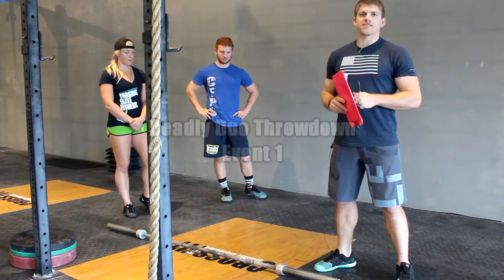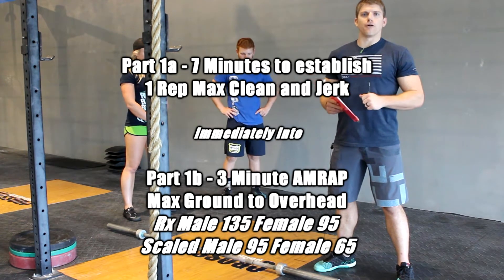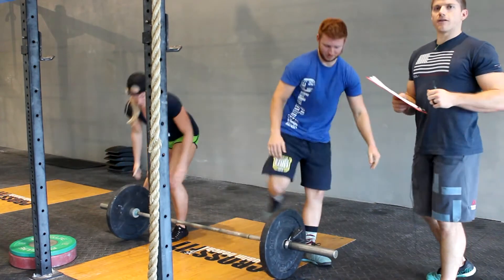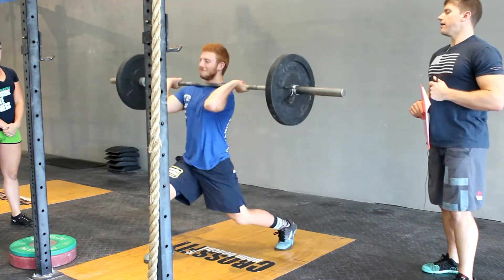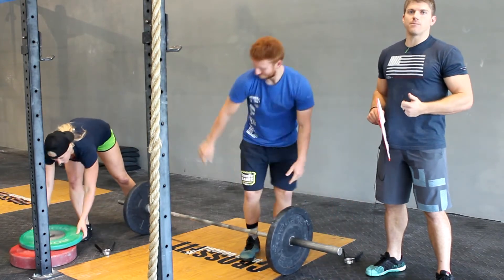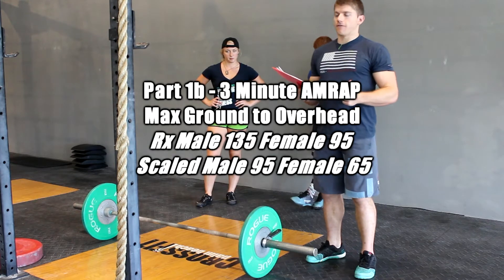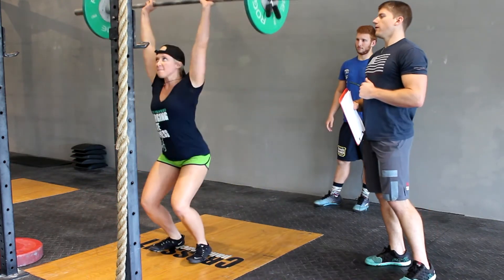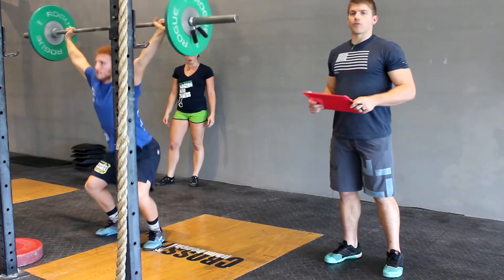Deadly Duo Throwdown II - 2015 - Event 1a & 1b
2015 Deadly Duo Throwdown II -Event 1a & 1b - CrossFit Palm Beach and Cat 5 CrossFit Athletes come together in two person same sex teams to duel it out at CrossFit Palm Beach on July 25th 2015.